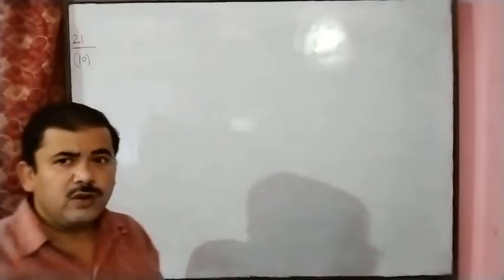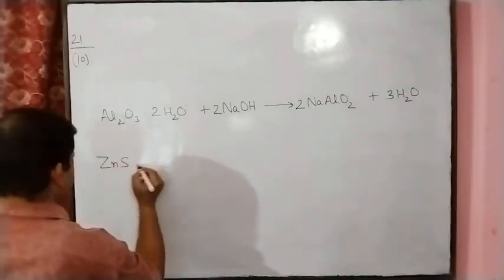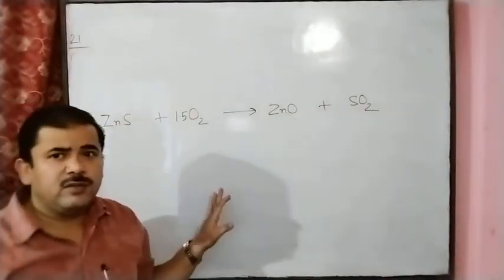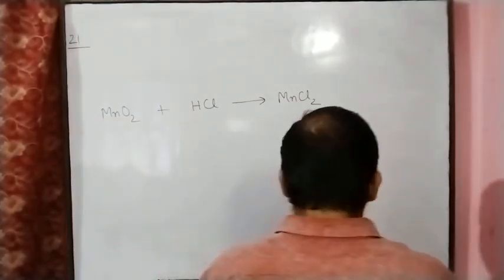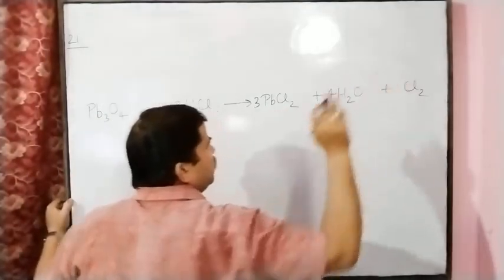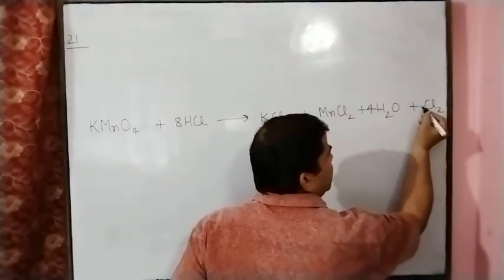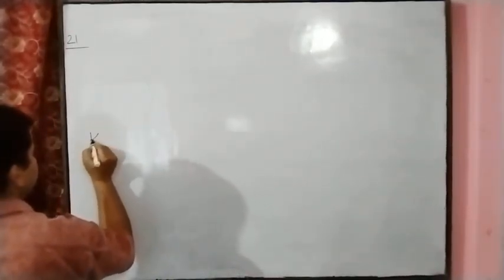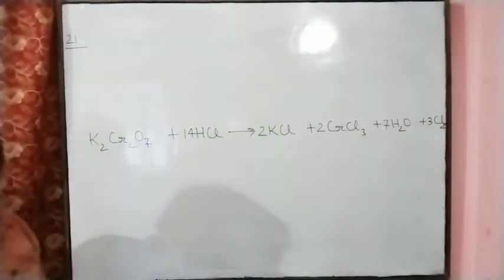Cl. 9 ICSE CHE Ch.1 part- 7